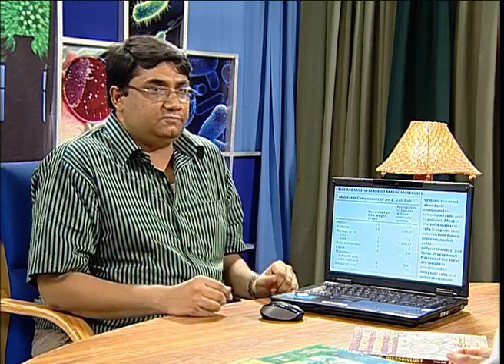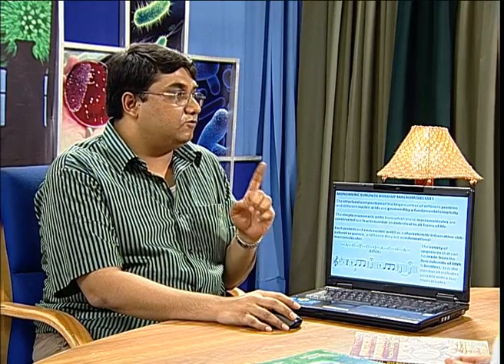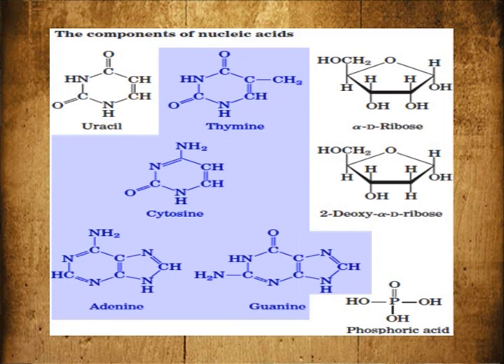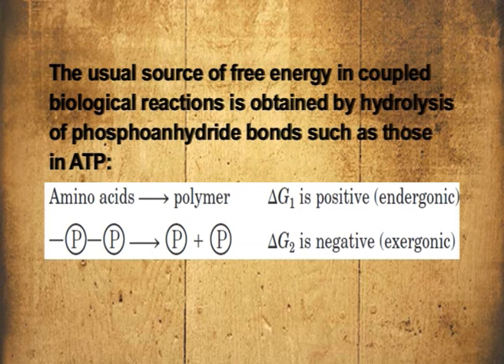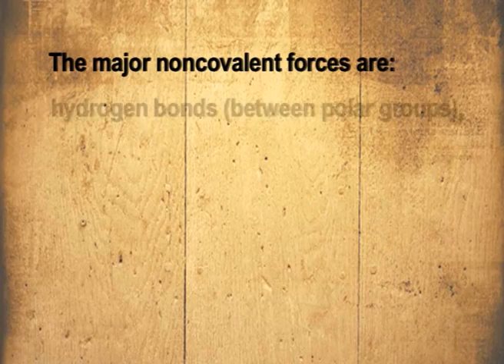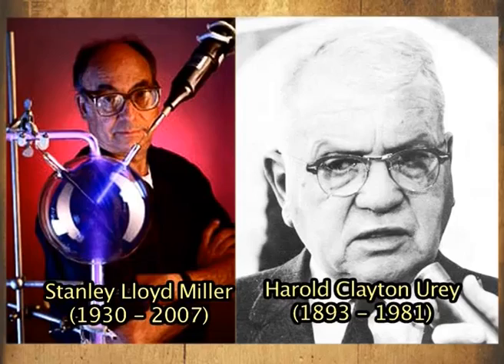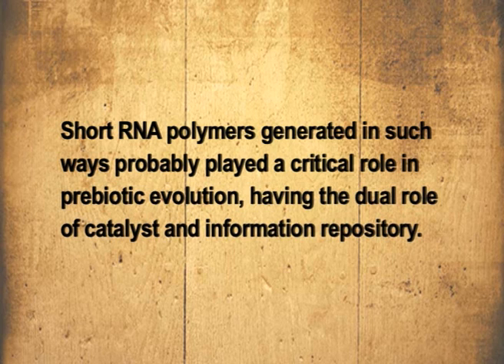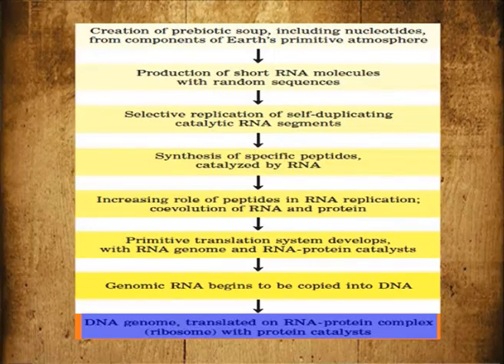Molecules of Living Systems -3.mp4